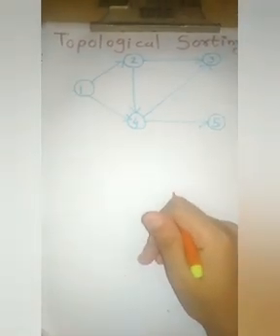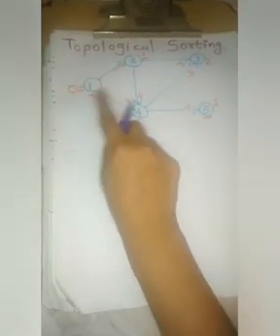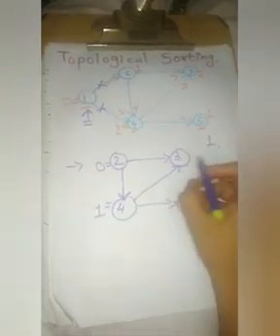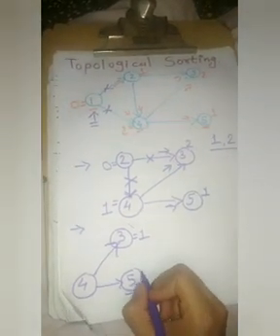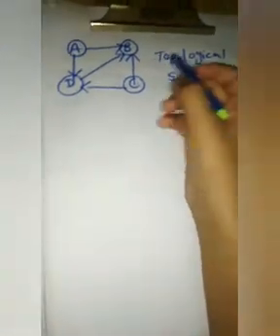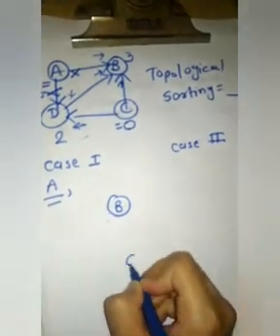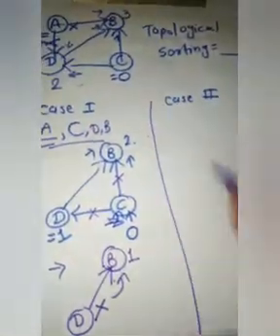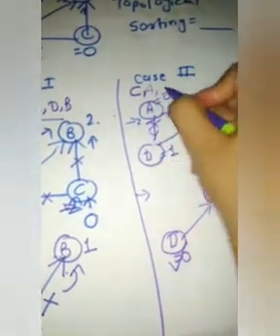Topological sorting in algorithms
Topological sorting,gtu, Gujarat technological University,gtu,gujarat technological University, topological sorting in advance algorithms,data structure